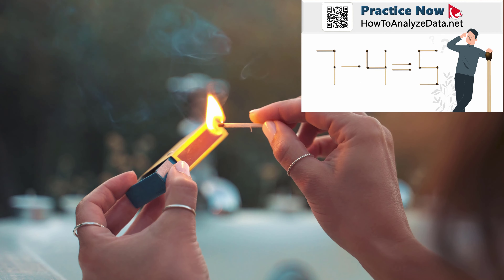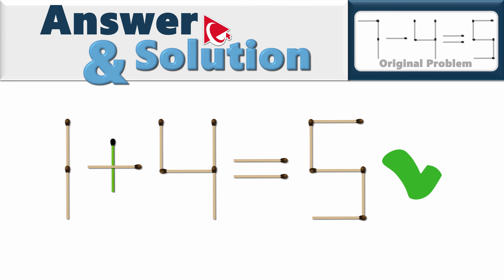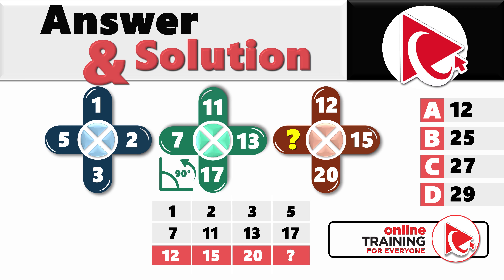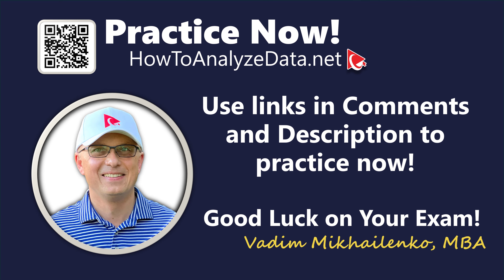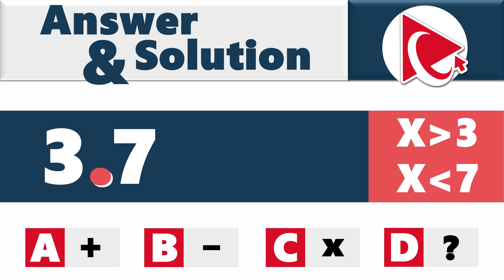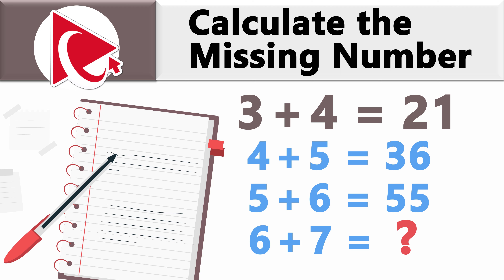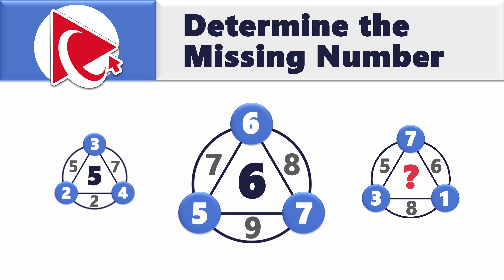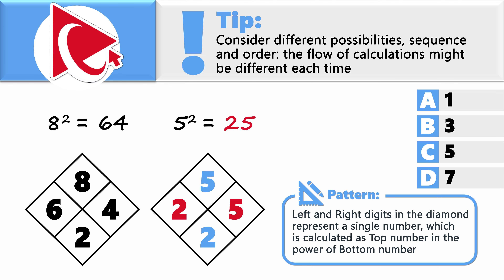How to Pass Cut-E Assessment Test: Questions with Answers & Solutions!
Cut-e is a well-known provider of psychometric assessments, including cognitive ability tests, personality assessments, and situational judgment tests.

cut-e is mindful of creating assessments that are fair and unbiased. The company strives to develop assessments that are inclusive and free from adverse impact on different demographic groups.